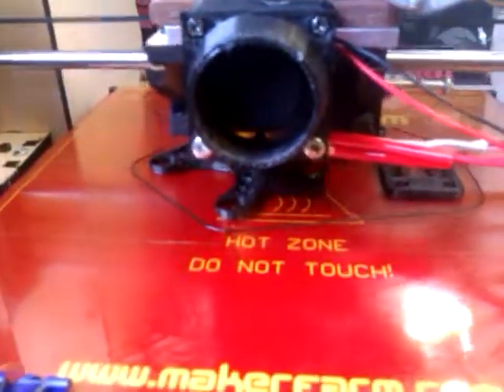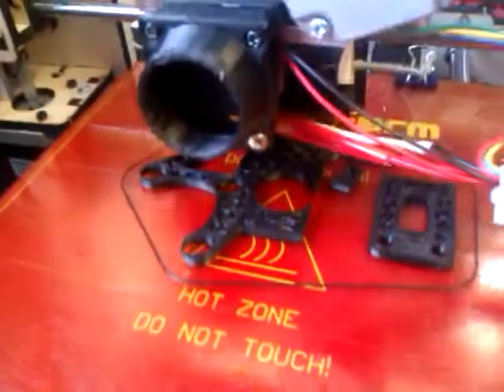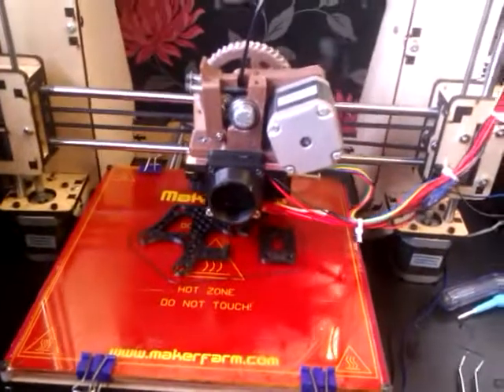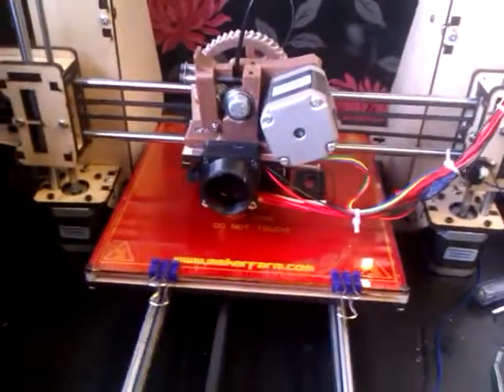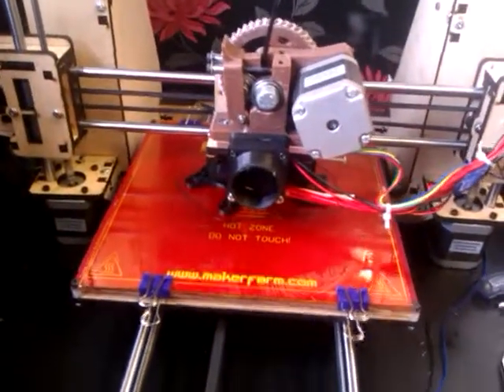Printing parts for a reprap build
im going to try building a i3 printer